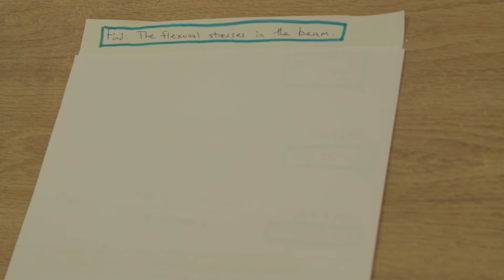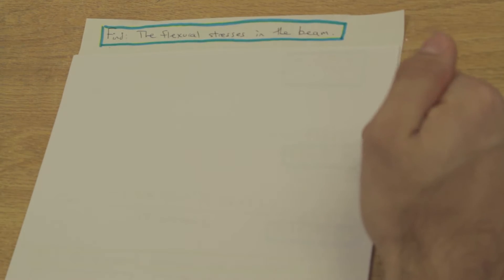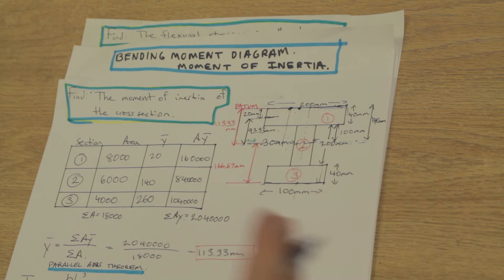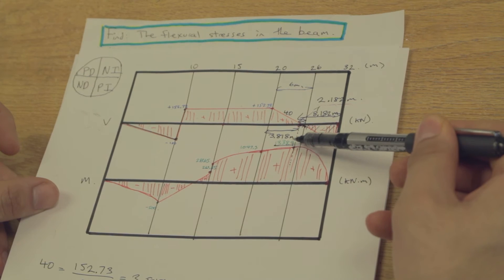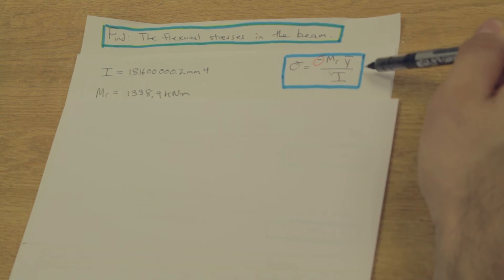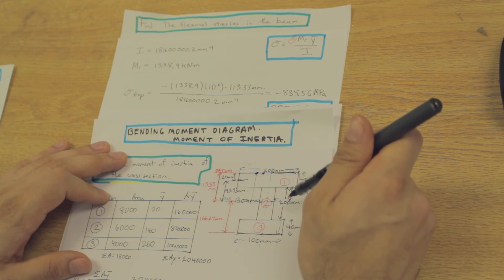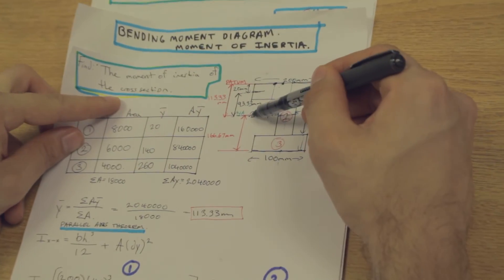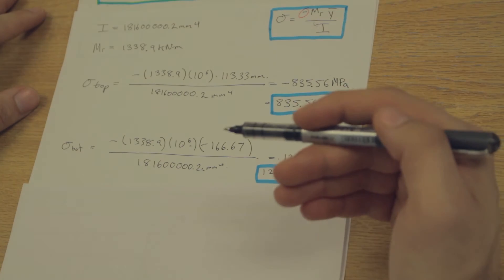How to Calculate Flexural Stresses 1/2 - Bending Moment Diagram Part 6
In this video, we go over how to calculate the flexural stresses of the I-beam we've been working with for the past two videos.  An important topic in strengths of materials!

TimeStamp !

1:40 - Theory Ends - Solution Beings
1:55 - First step - Understand where the numbers are coming from
3:25 - Second Step - Start Plugging Numbers into the Formula
3:51 - Third Step - Calculate "The Top half of the I Beam"
5:27 - Fourth Step - Calculate "The Bottom half of the I Beam"
6:18 - Final Solution (Now try to do it on your own!!)

Note! This is a very LONG Question! Here are all the links you need: